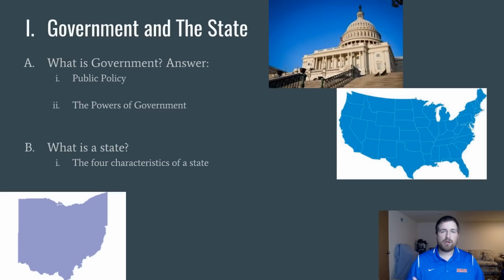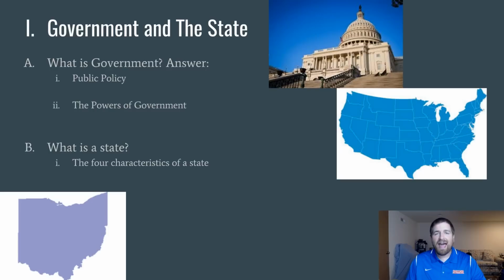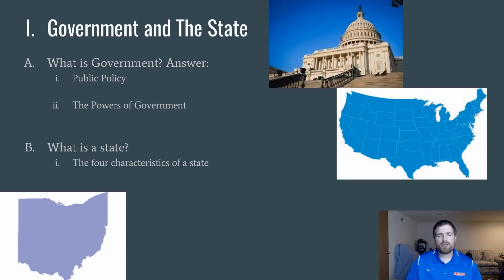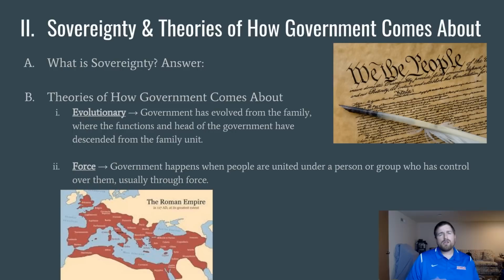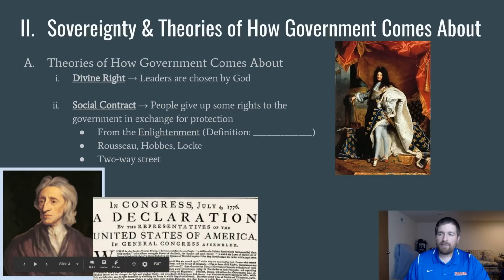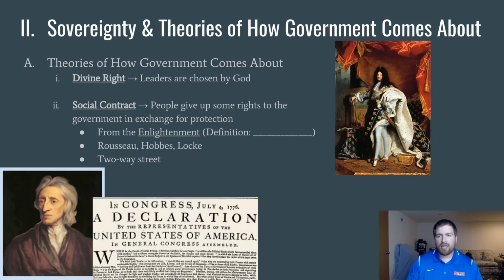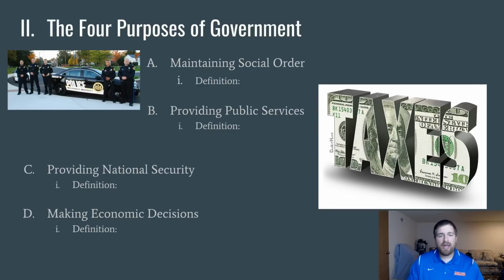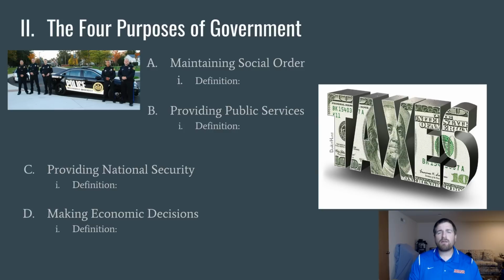Computer-Side Chat: The State, Government, and Their Purpose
Our flipped notes video introducing the idea of government and the state.